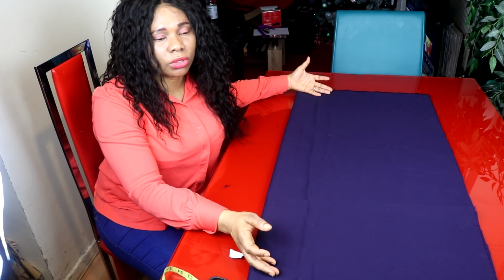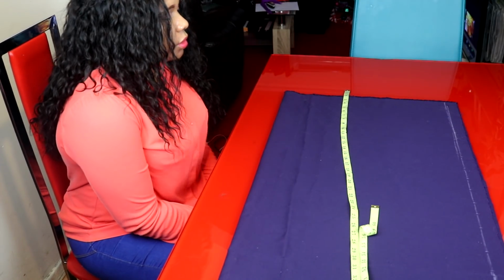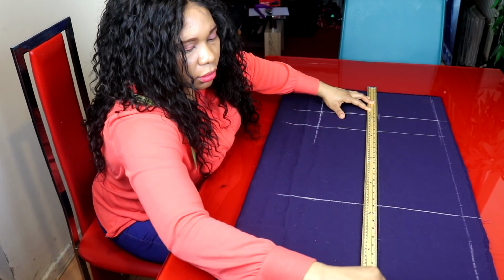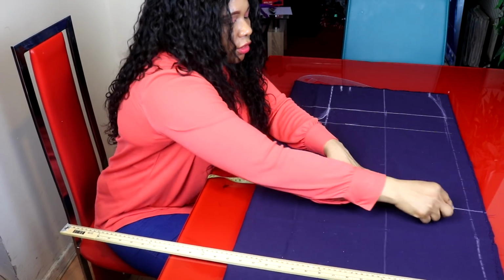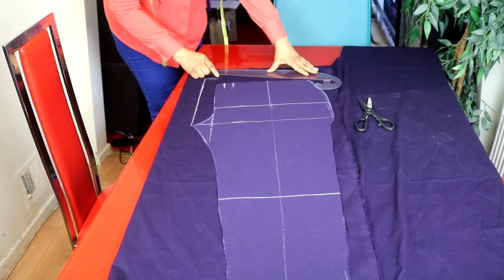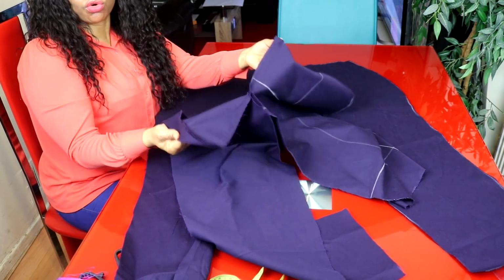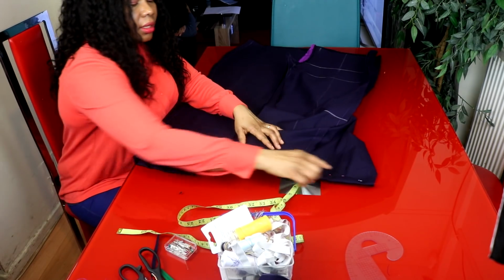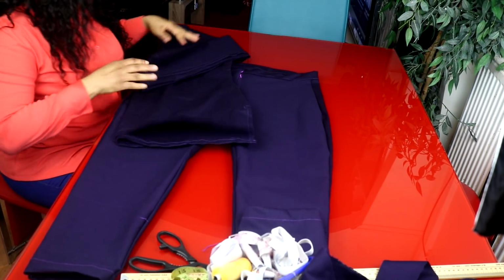How To Make Female Pants (Sorry Its Proverb not Psalm)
Sorry The Verse is wrong its supposed to be proverb not Pslam.